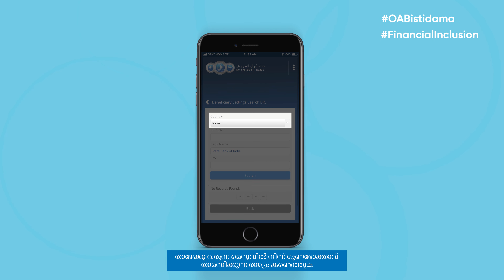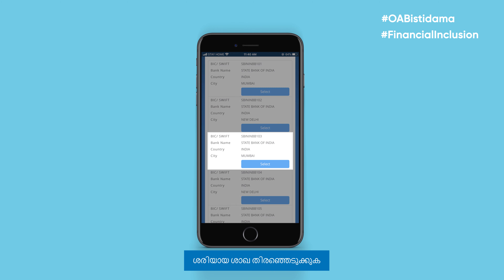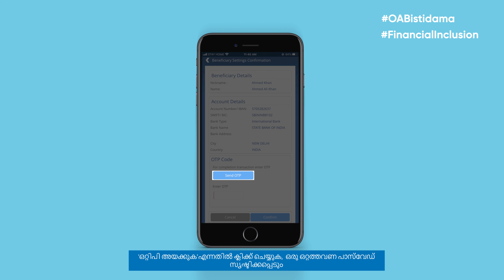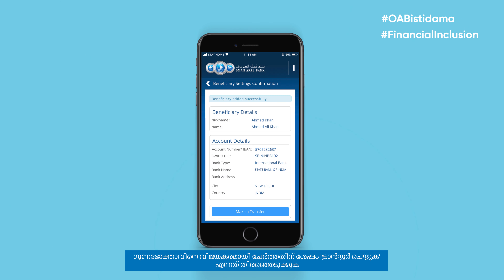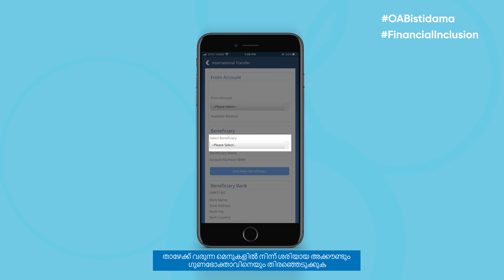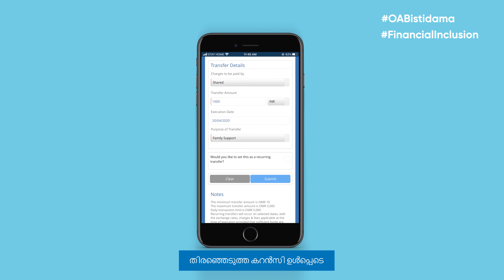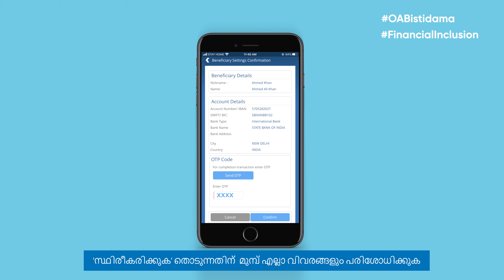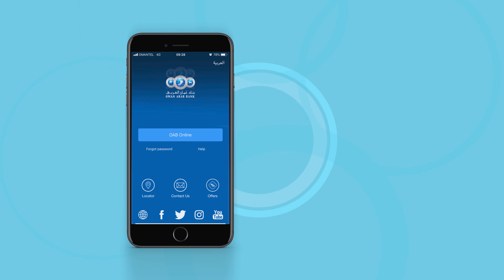അന്തർദ്ദേശീയ ട്രാൻസ്ഫറുകൾ നടത്താൻ OAB മൊബൈൽ ആപ്പ് എങ്ങനെ ഉപയോഗിക്കാം.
വിദേശത്തേക്ക് പണം അയക്കാൻ ശ്രമിക്കുകയാണോ?

OAB മൊബൈൽ ആപ്പ് ഉപയോഗിച്ച് നിങ്ങൾക്ക് എങ്ങനെ എളുപ്പത്തിൽ അന്തർദ്ദേശീയ ട്രാൻസ്ഫറുകൾ നടത്താം എന്നാണ് ഈ ട്യൂട്ടോറിയൽ വിശദീകരിക്കുന്നത്.

അന്തർദ്ദേശീയ ട്രാൻസ്ഫറുകൾ നടത്തുന്നതിന് നിങ്ങൾക്ക് ഒരു OAB അക്കൗണ്ട് ആവശ്യമാണ് എന്ന കാര്യം ശ്രദ്ധിക്കുക.

خلال الاسابيع القادمه سنقدم لكم هذا المقطع بلغات مختلفة منها الفلبيبنية، الهندية، الاوردو، المالايالام، التاميل، والبنغالية. يهدف المقطع إلى توضيح كيفية تحويل الأموال عن طريق التطبيق بكل سهوله. شارك هذا المقطع مع من قد يستفيدون منه خلال هذه الأزمة